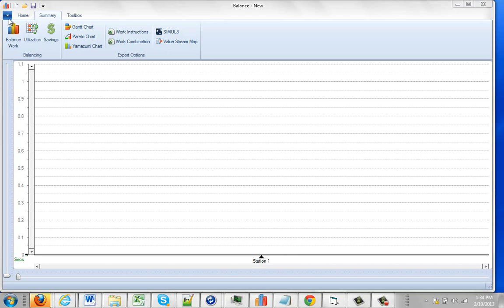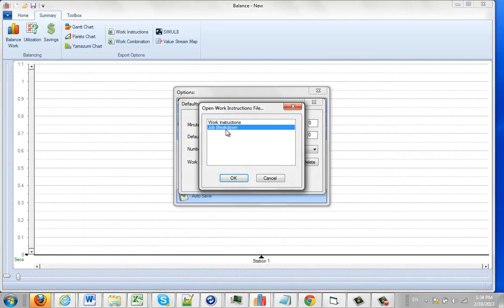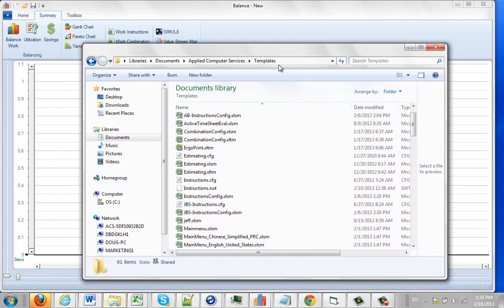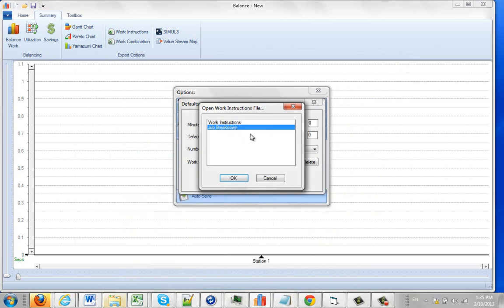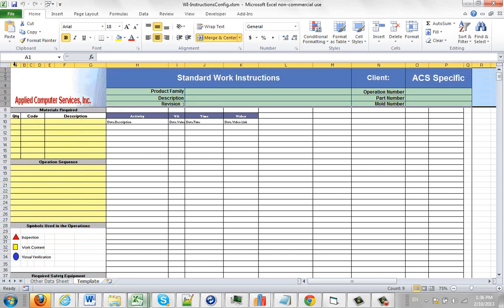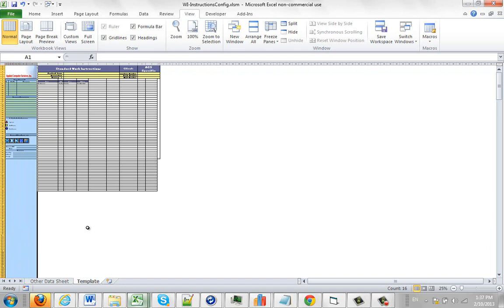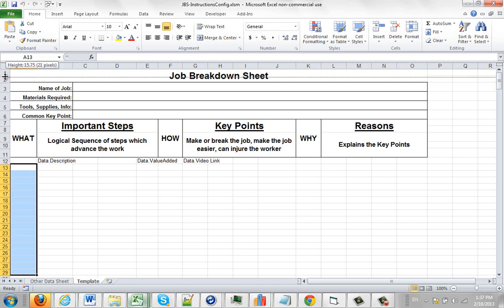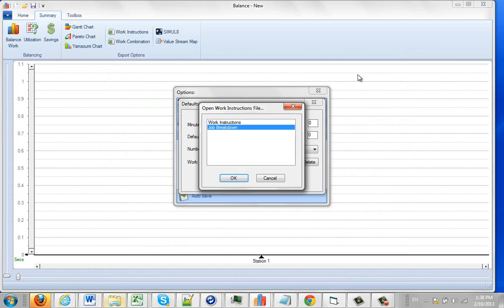Work Instruction Formats Provided With Timer Pro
Timer Pro - Standard Work Instructions - Work Instruction Formats Provided With Timer Pro